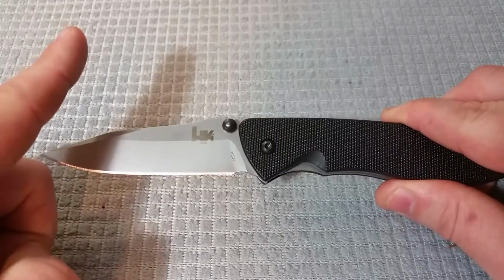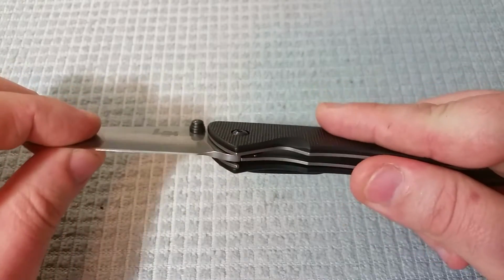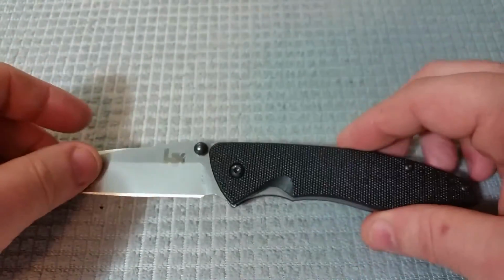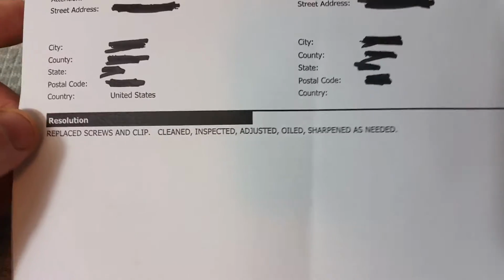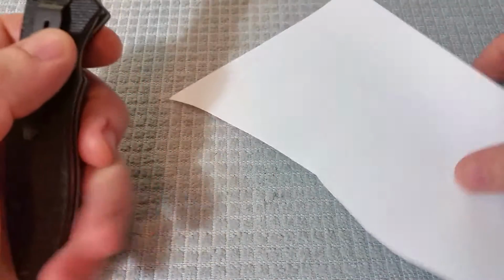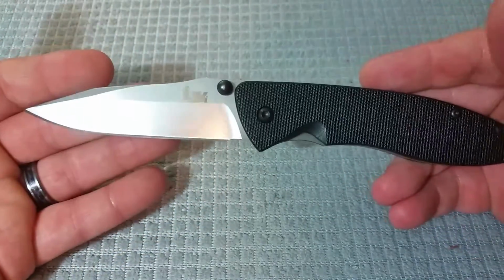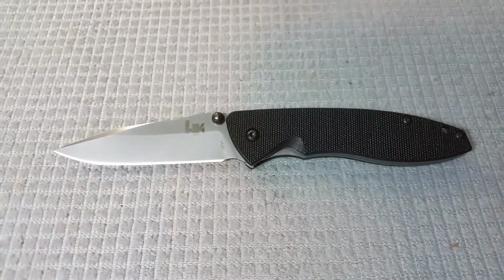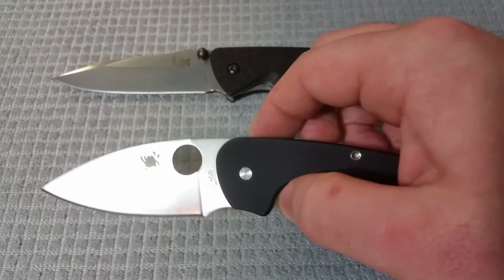Benchmade Lifesharp Service Update: HK Nitrous Blitz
All about the Lifesharp Service continually exceeding expectations, and the great Benchmade HK Nitrous Blitz that was the result.

Next video will be all about the brand new Spyderco Efficient!